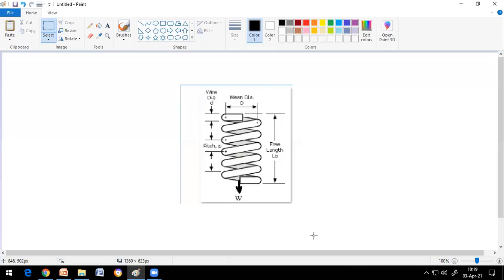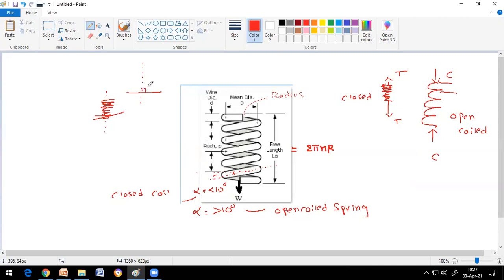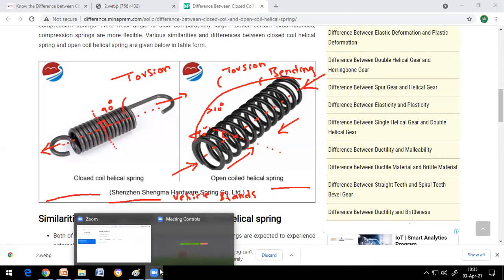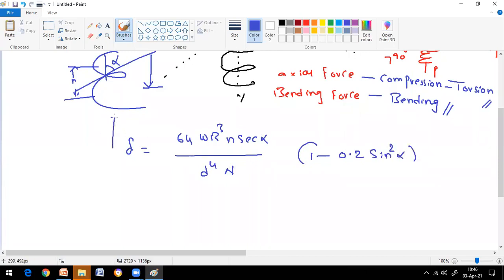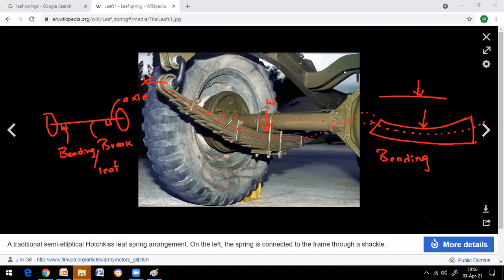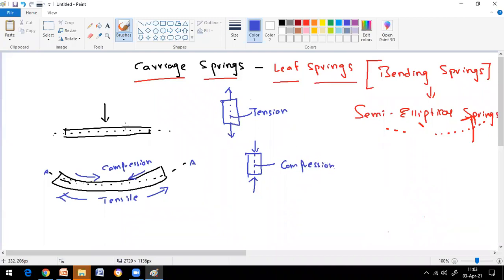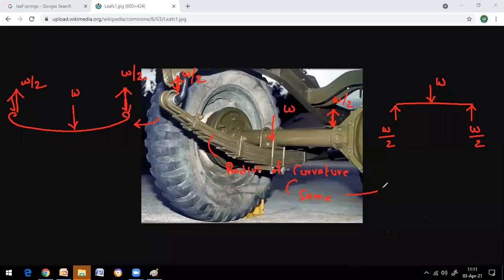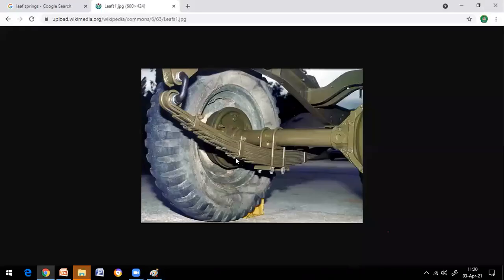Springs Lecture-5 | Strength of Materials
Open Coiled Helical Springs, Leaf Springs .